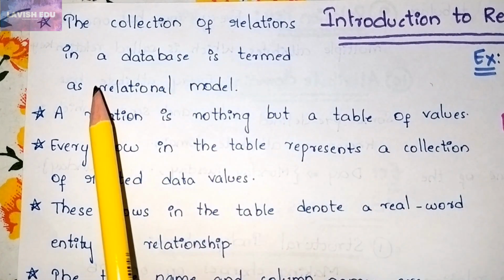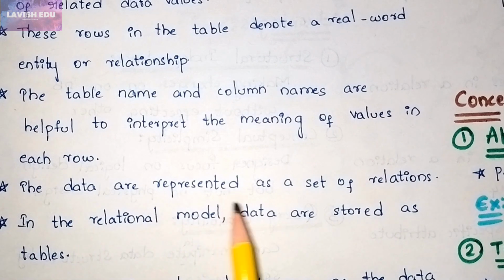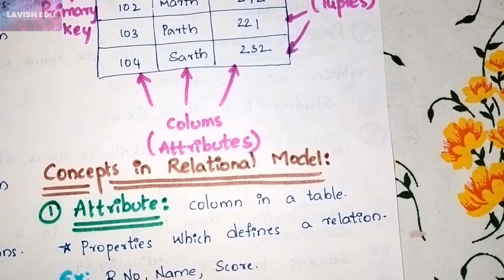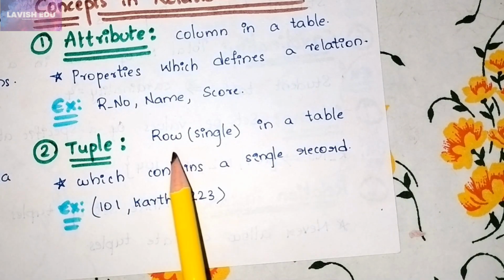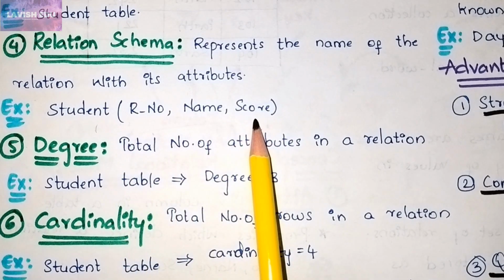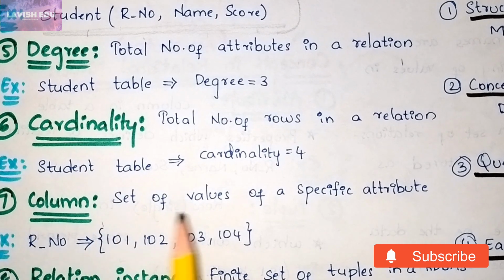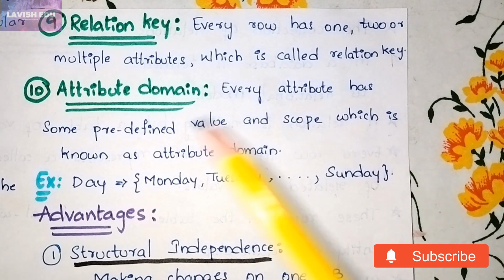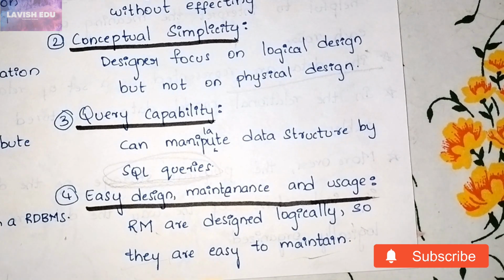Introduction to Relational Model | DBMS | Unit - 2 | 1